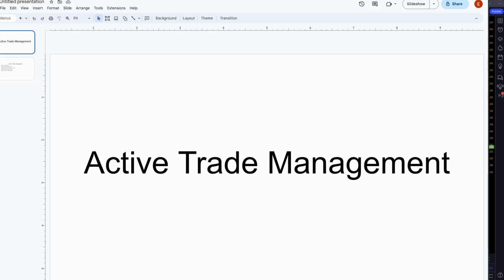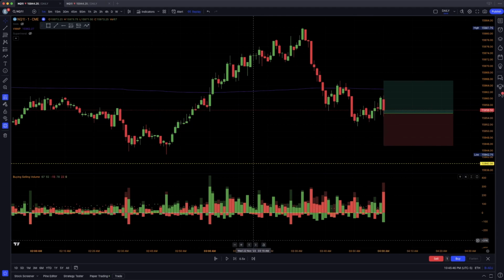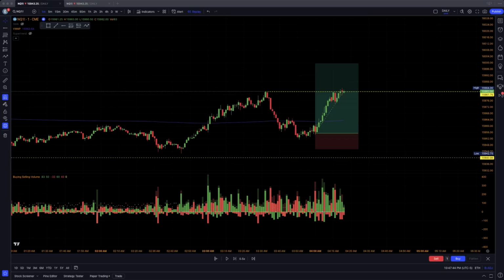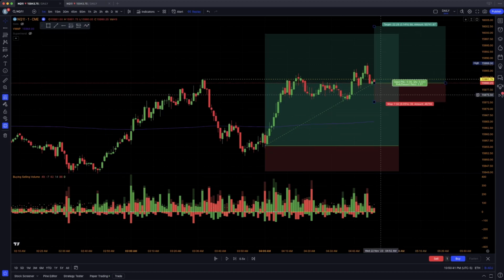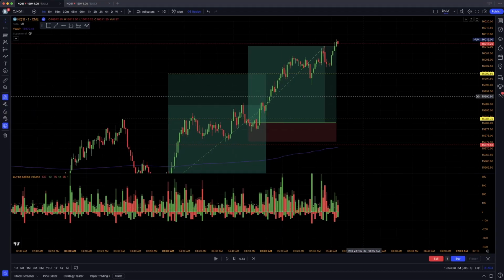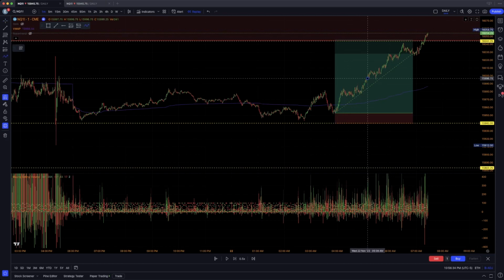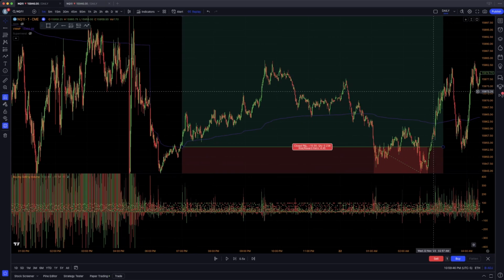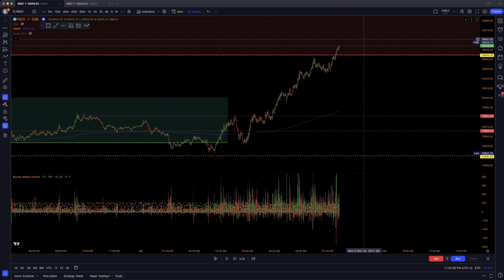how to actively manage your trade!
Wyze.trading - YouTube